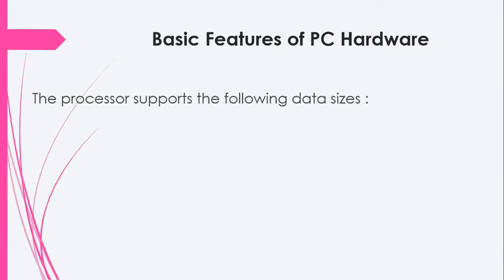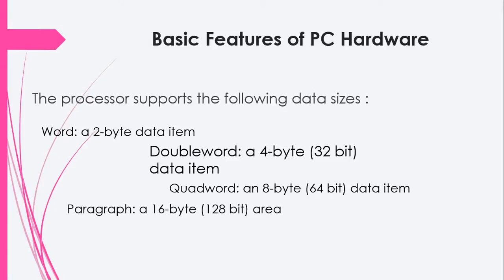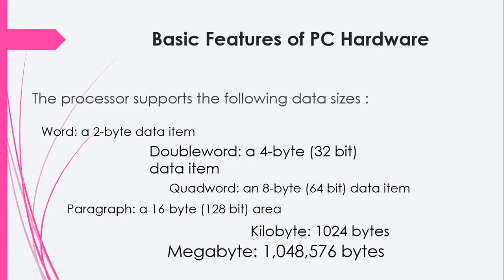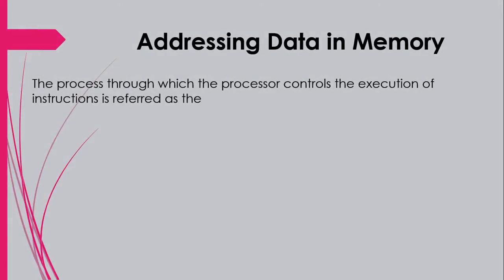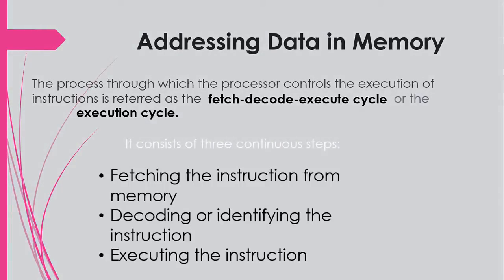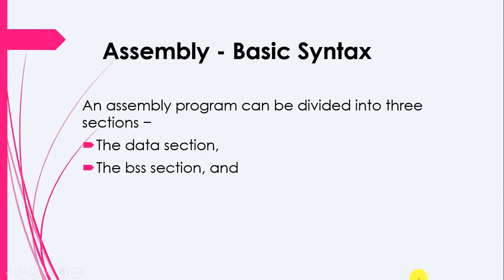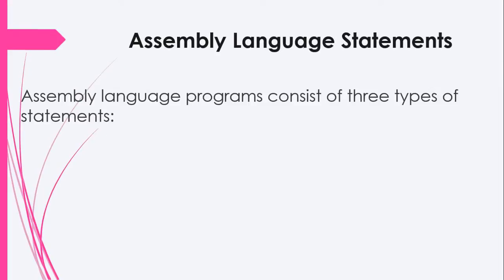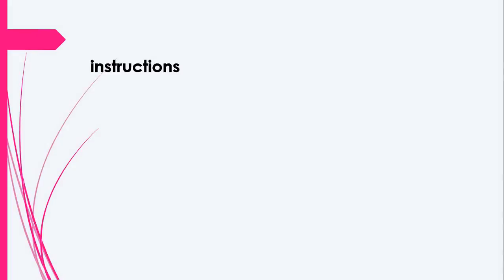My Edited Video